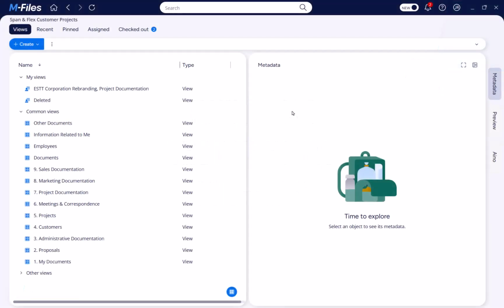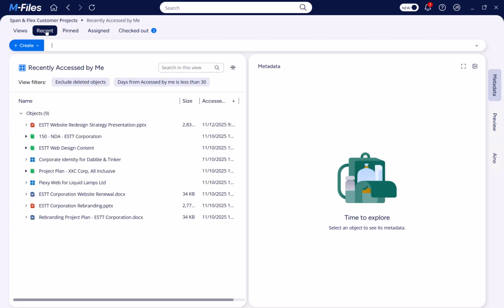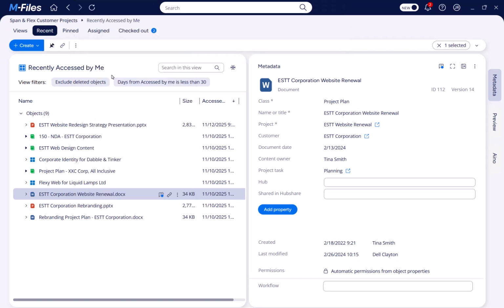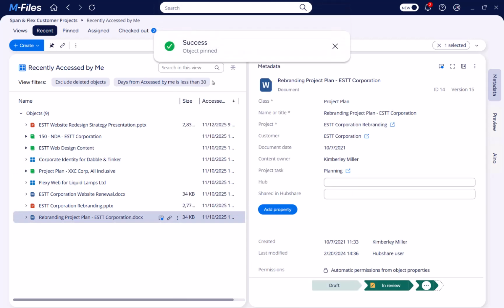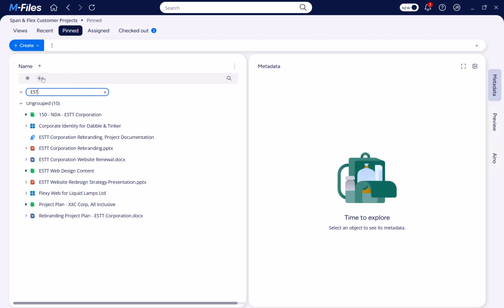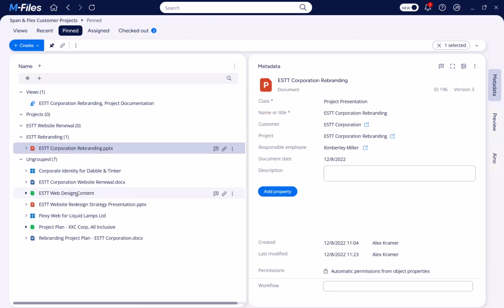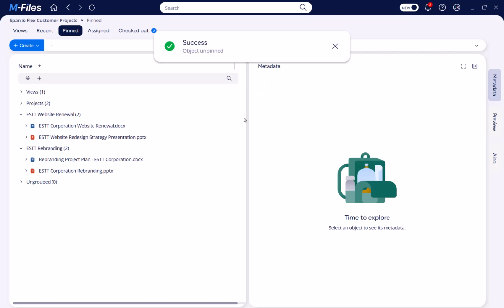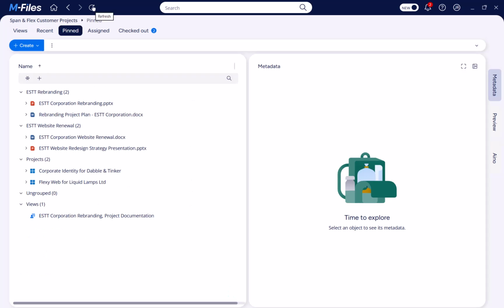How to use the Pinned Tab in M-Files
In this video, we'll go through what the pinned tab is all about and how to pin and unpin documents and other objects.

- For more information about the Pinned Tab

- For more information about Training and Learning solutions